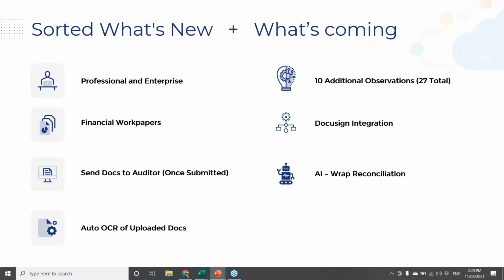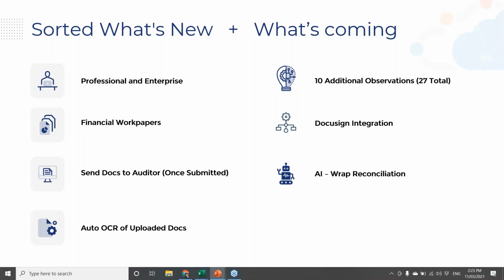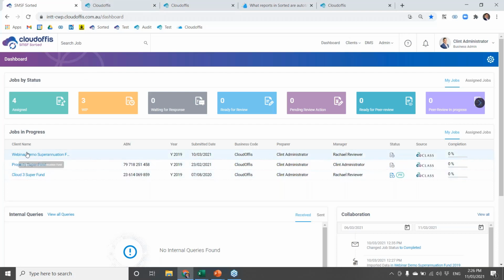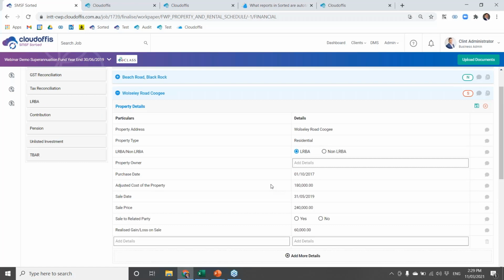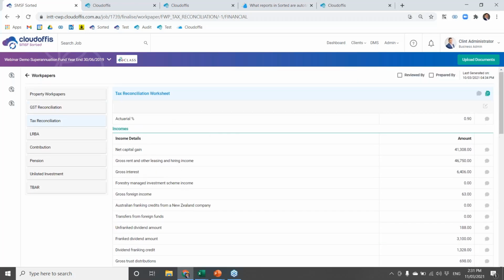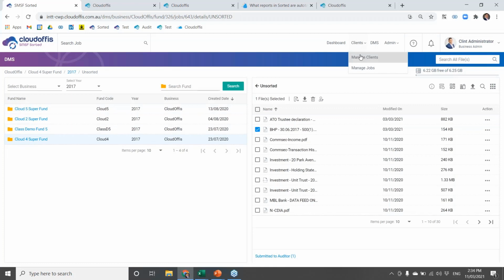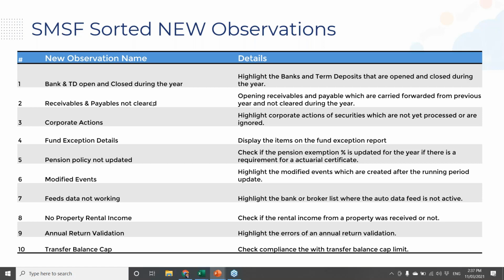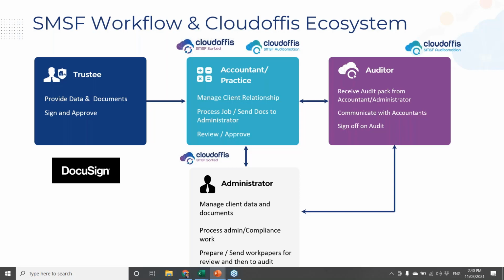[Release v2.5] Whats New with "SMSF Sorted" by Cloudoffis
SMSF Sorted - SMSF Preparation Automation for Accountants and Administrators
SMSF Auditomation - SMSF Audit Automation for Auditors